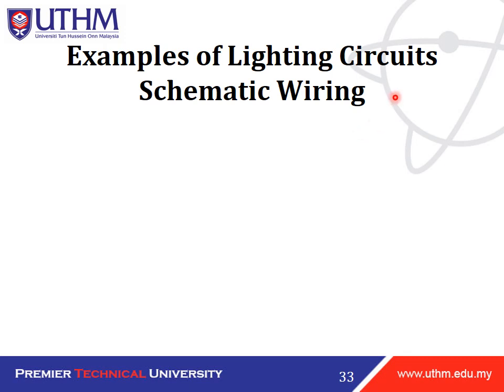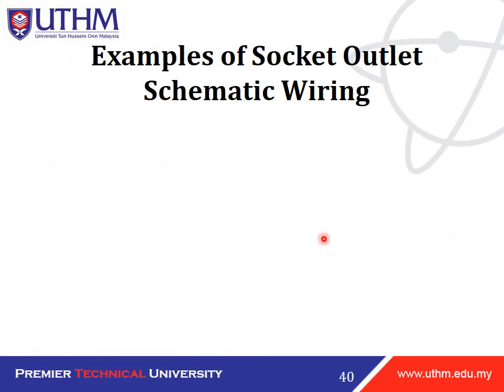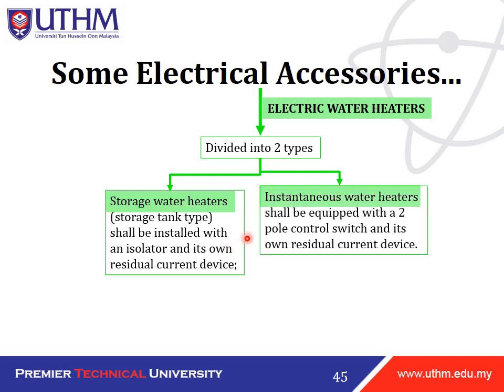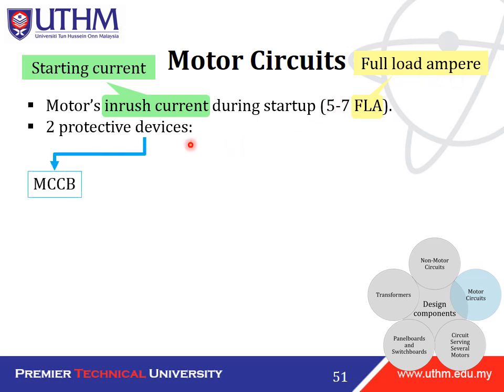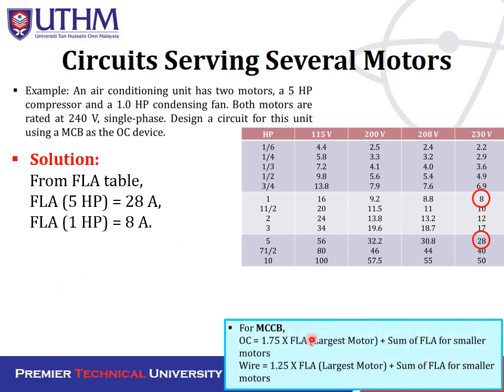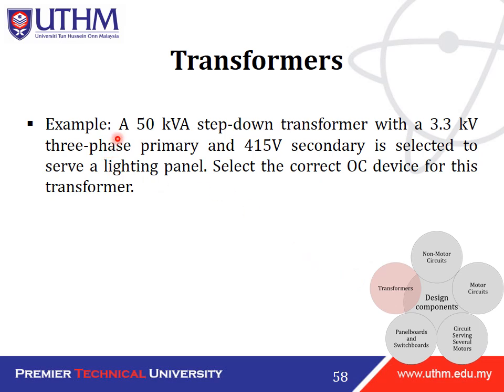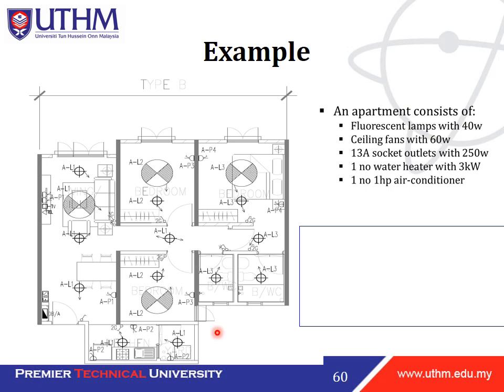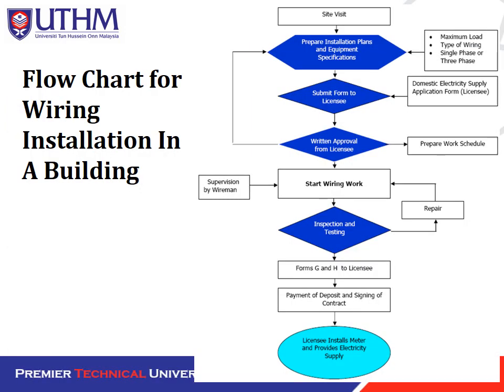2021 Chapter 2 - Design of Building Electrical Systems Part 2